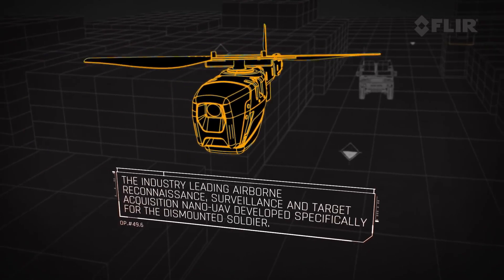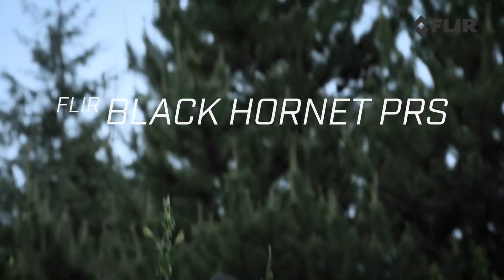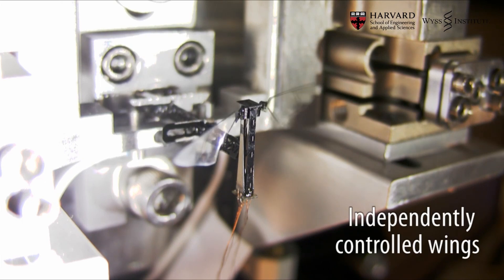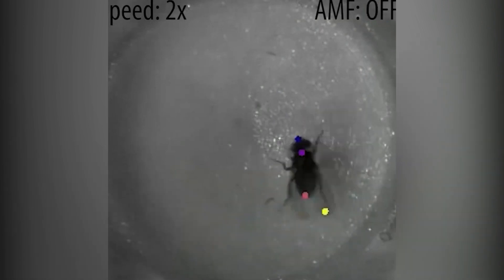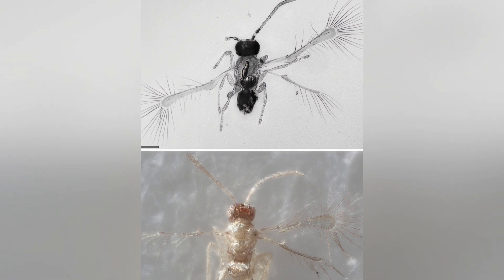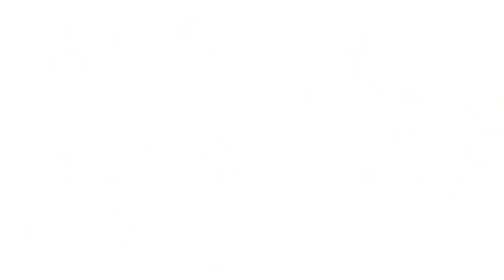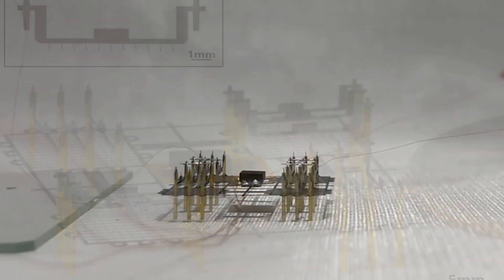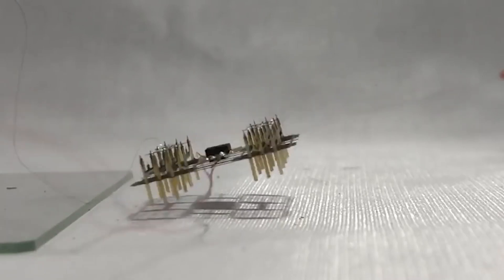The INSANE Engineering Behind Micro-Drones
Let's take a look at some of the smallest flying machines in the world!